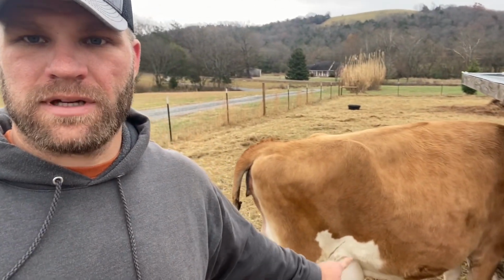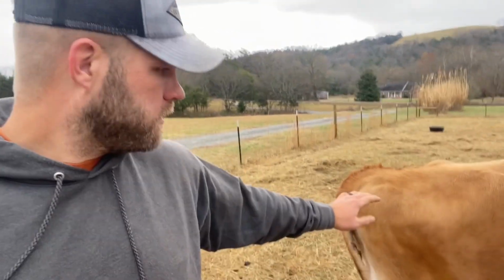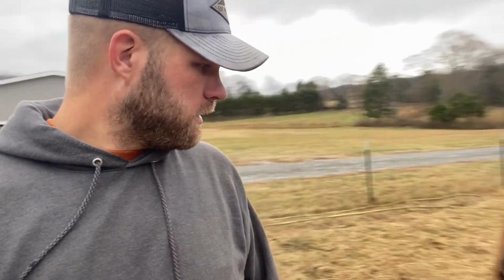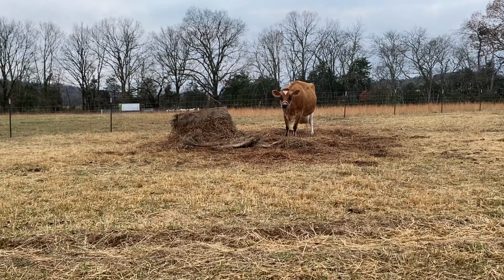Our CALF is Finally Here! Full Birth! (VIEWER DISCRETION ADVISED)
Our first calf born in the homestead!